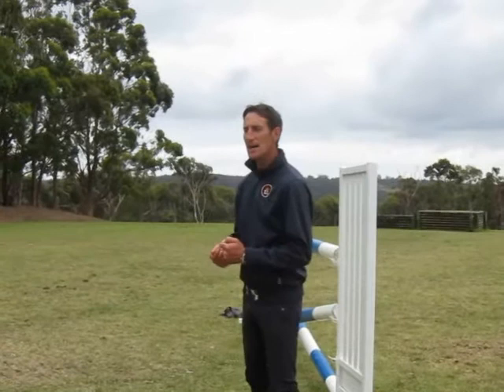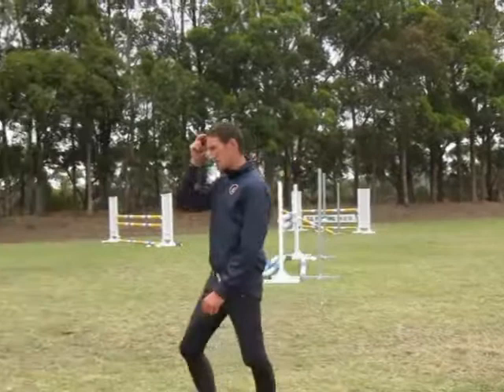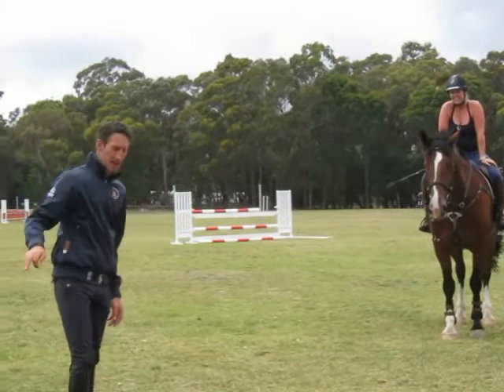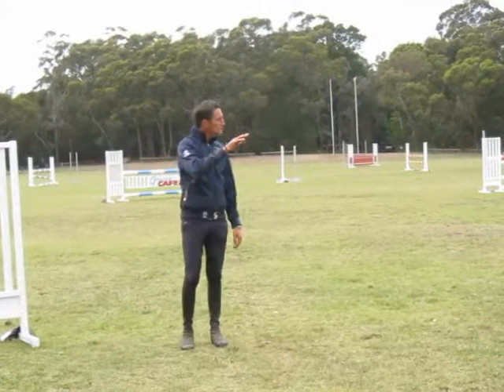Dirk with Anwen & Thomas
11/11/14 Dirk Schrade coaching Anwen & Thomas-the-gorgeous-A380 at Northside Riding Club